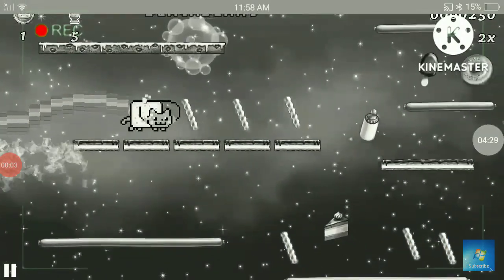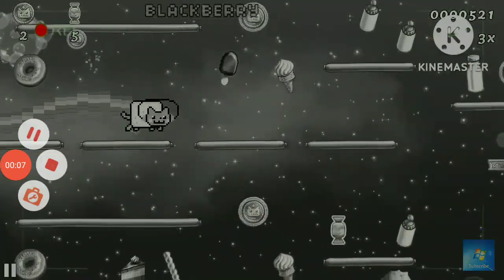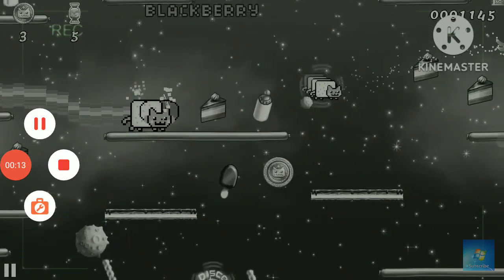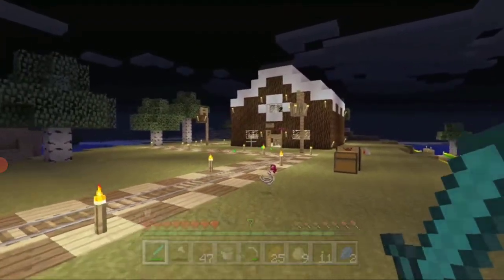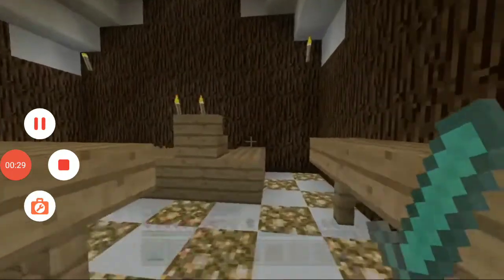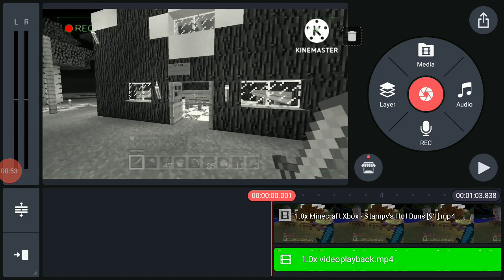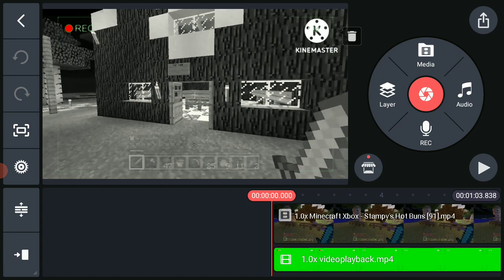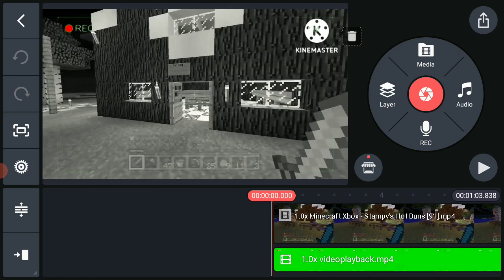Behind The Scenes What Is This